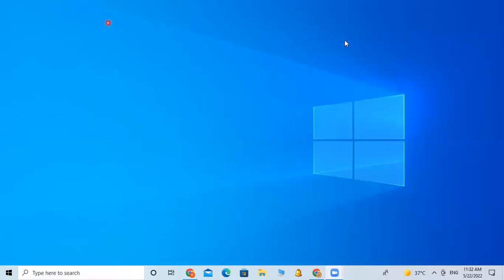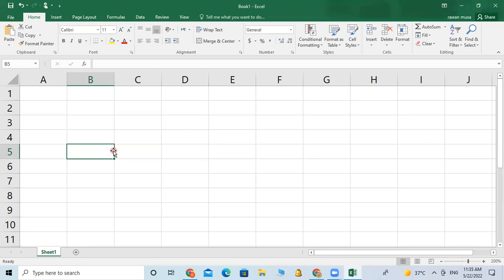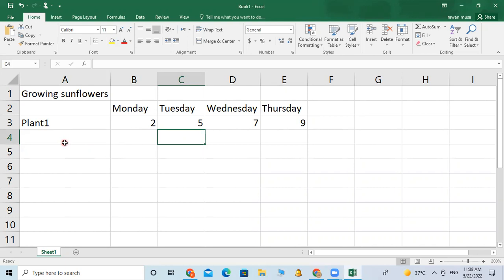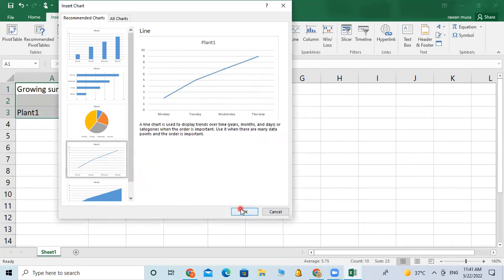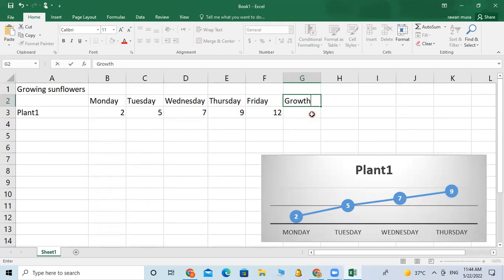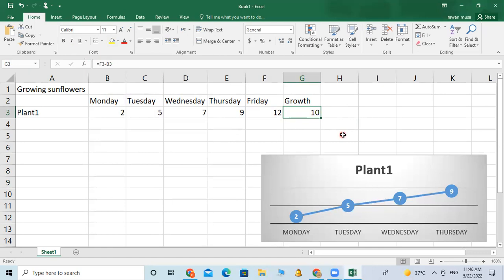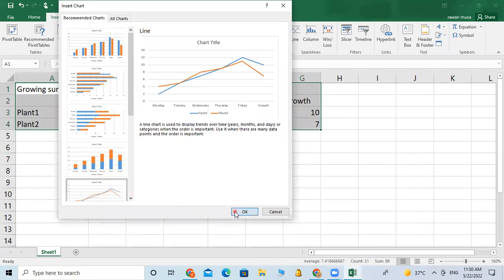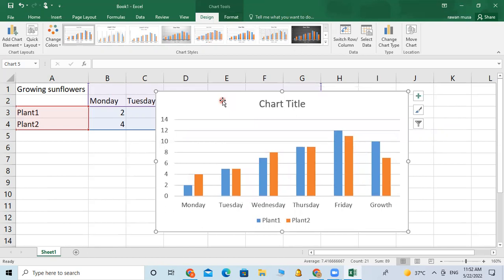Grade 3 unit 6 Numbers and data